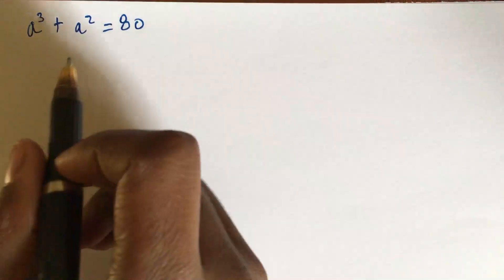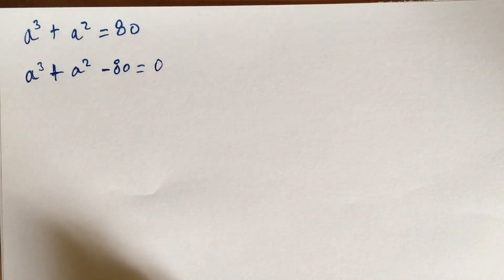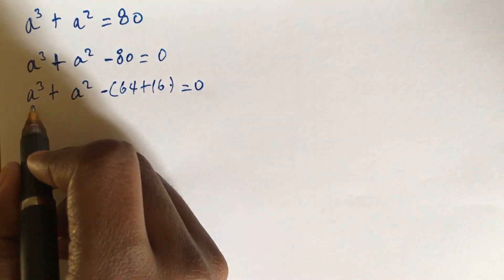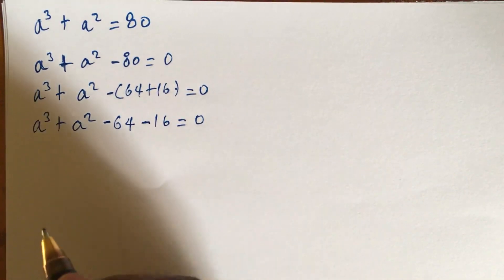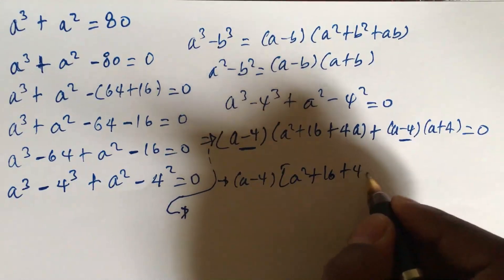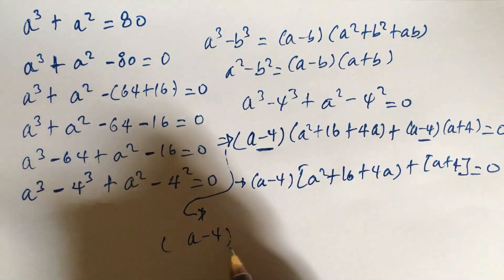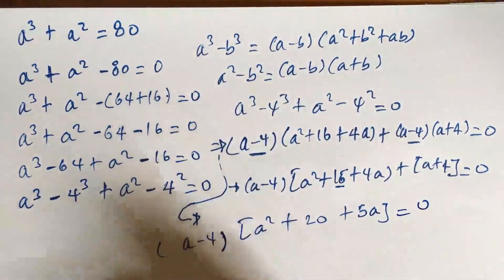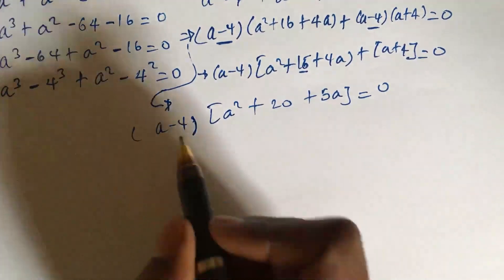Math Olympiad Question